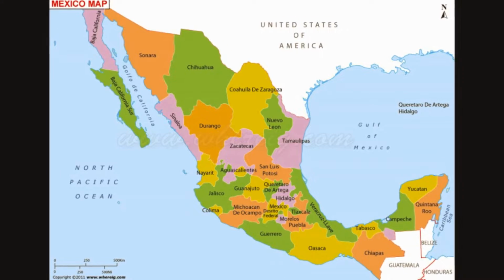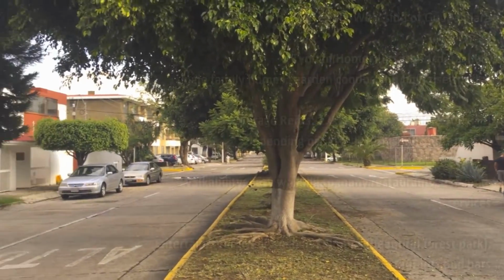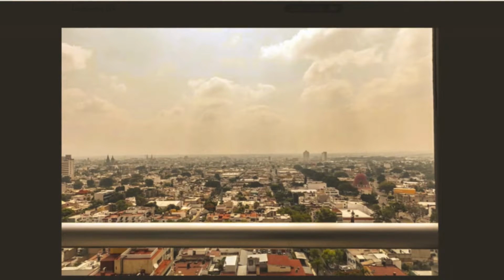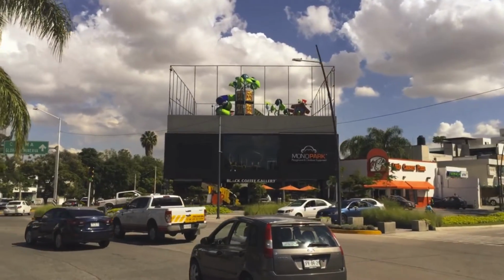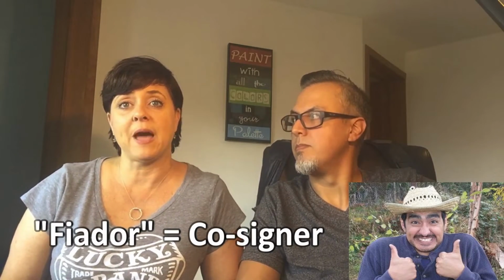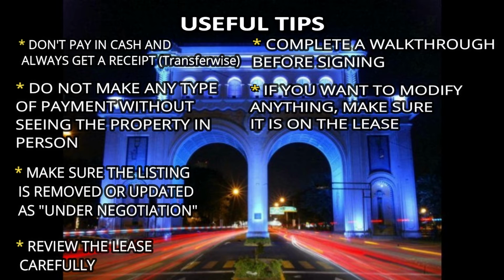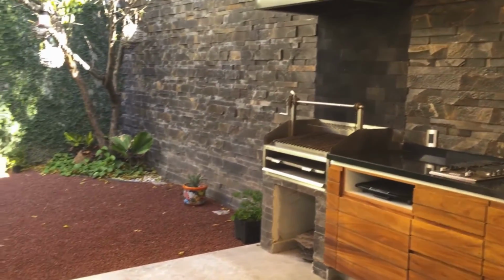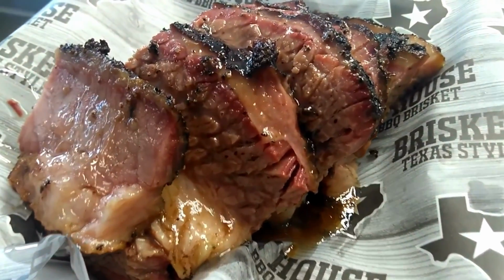Finding a Rental House in Guadalajara - Early Retirement in Mexico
We found a 3 bedroom, 3 bath rental home in Guadalajara and moved in! We learned some lessons along the way about renting in Mexico and have a story to share about our personal experience with home security at the end of this video.

Our search took about 6 weeks since we were not in a hurry and spent time getting to know the areas while staying in Airbnbs. We decided to focus on the West side of Guadalajara and Zapopan with our budget of 10k-20k pesos ($500 - $1,000 USD depending on the current exchange rate). However, there is less expensive housing in other areas of Metropolitan Guadalajara and much higher housing prices in the affluent Puerta de Hierro area.

Take a look at our footage of the types of rental homes available, interior videos and street views of the neighborhoods in Ciudad del Sol, Chapalita, Americana, Providencia, La Cima and Estancia. We share our own personal impressions, experiences and tips on searching for a rental home in Guadalajara, Mexico.

We’re excited to have a home base now to start our travels seeking paradise.

Thank you to all our local friends for your advice, recommendations, time and most importantly your friendship!

*Andares mall footage by Tangerine Travels. Thank you!

Our personal impressions on the 6 Colonias we considered:
Ciudad del Sol:
• Location: Zapopan area farther from Central Guadalajara and more residential
• Type of Homes: Attached/detached single family homes and garden condos
• Price Range: Rents average 12k-25k pesos, $650-$1,325 USD, depending on style & furnished/unfurnished
• Walkability: Neighborhood mercados, services, and a few restaurants within walking distance
• Entertainment: Near Plaza del Sol shopping center and Ciudadela shopping center with Walmart, Best Buy, restaurants and the Casino area

Providencia:
• Location: West side of Guadalajara
• Type of Homes: Attached/detached single family homes, garden condos and high rise condos
• Price Range: Rents average 17k-40k pesos, $900-$2,100 USD, depending on style & furnished/unfurnished
• Walkability: Easy walking to many restaurants, bar and services
• Entertainment: Near Bosque Colomos (beautiful forest park), Boutique shops, offices, restaurants and bars

Chapalita:
• Type of Homes:  Attached /detached single family homes, garden condos and some cotos
• Price Range: Rents average 15k-30k pesos, $800-$1,600 USD, depending on style & furnished/unfurnished
• Entertainment: Many upscale restaurants, bars and services near Glorieta Chapalita

Colonia Americana:
• Location: Close to Central Guadalajara
• Price Range: Rents average 10k-35k pesos, $525-$1,850 USD, depending on style & furnished/unfurnished
• Walkability: Easy walking to everything
• Entertainment: Near the popular Avenida Chapultepec with many restaurants, bar and services, Expatorio Cathedral with street vendors and the University of Guadalajara

La Cima:
• Location: Outskirts of Zapopan outside the Periferico (similar to the Beltway around DC) much farther from Central Guadalajara and mostly residential
• Type of Homes: Lots of new construction with many detached single family homes in large cotos with walking trails, community pool, playgrounds, etc.
• Price Range: Rents average 8k-20k pesos, $425-$1,050 USD, depending on style & furnished/unfurnished
• Walkability: Car needed - not within walking distance of restaurants, bars or services but neighborhood stores are starting to pop up.
• Entertainment: Near the new light train line 3 (subway) opening late 2018 that runs from NW Zapopan through Guadalajara to the end of Tlaquepaque and within close proximity to Andares, the newest and most upscale shopping center in Metro Guadalajara

La Estancia:
• Price Range: Rents average 12k-35k pesos, $635-$1,850 USD, depending on style & furnished/unfurnished
• Walkability: Neighborhood mercados, services, and restaurants within walking distance
• Entertainment: Close to Costco, Mega Soriana grocery store, Liverpool department store and restaurants